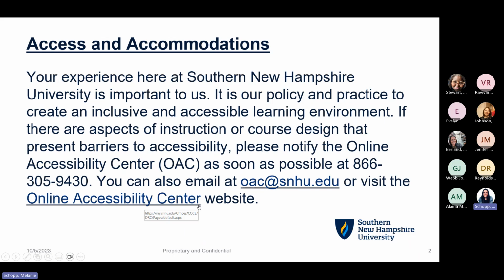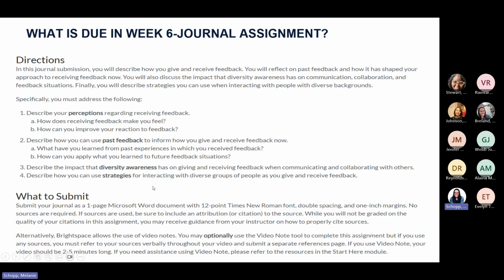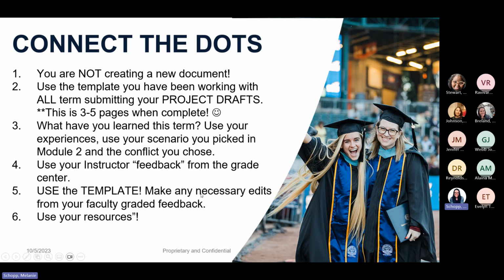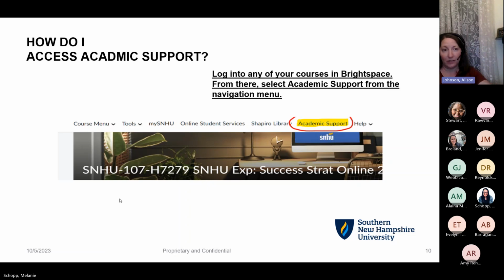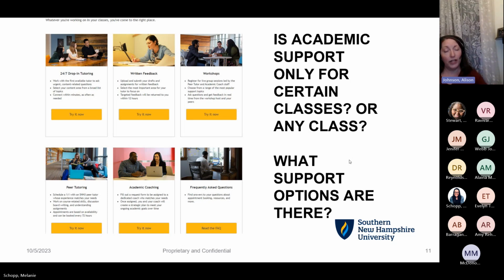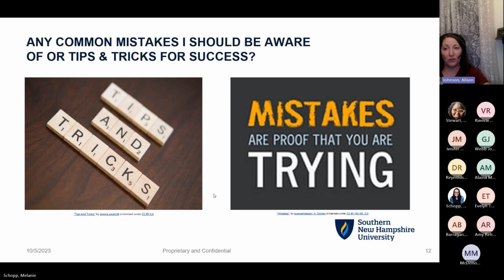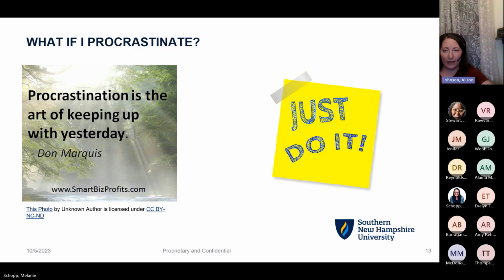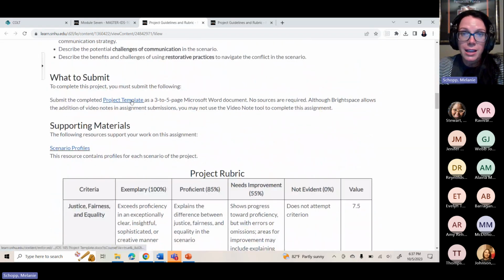HOMEWORK HELP: Module 6/Week 6 IDS 105 LC Webinar-Putting Together Your Final Project 23EW1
The Week 6 webinar is all about using the SNHU Academic Support team and how to clean up your project (GUIDEBOOK)-Week 7 final project for your success. This webinar walks students through the  (GUIDEBOOK) final project template, gives tips and tricks for successful completion of the project and answers common questions students have for this assignment.  There is also a re-cap of what is due for Week 6 and a run through of the assigned journal and discussion assignments.